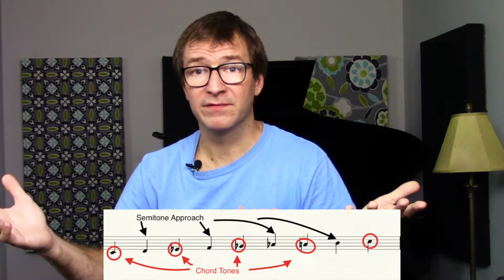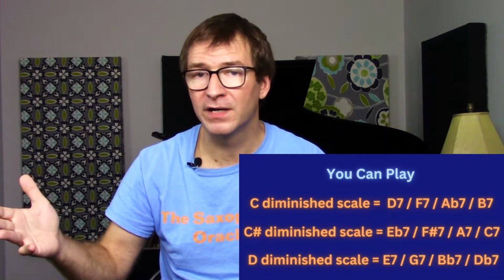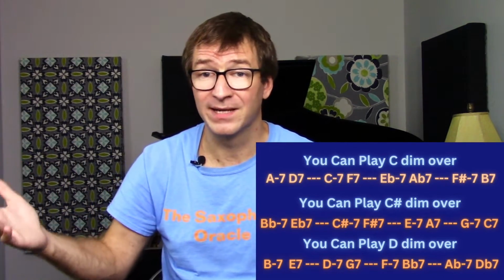Diminished Scales - Everything a Beginner Needs to Know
The oracle explains and demonstrates what a diminished scale is, how it is constructed, why it is useful, the most common places to apply it, and shares 5+ basic diminished patterns.

0:00 Cold opening
0:25 Intro
1:05 The Diminished Chord and symmetry
1:52 There are really only 3 diminished chords and scales
2:53 How to construct the diminished scale
3:56 Diminished scale demonstrated
4:24 Half / Whole scale vs. Whole / Half scale
5:25 Why is the diminished scale useful? / demo over diminished chord
6:04 Where else can we play the diminished scale?
6:45 Diminished over Major 7 chords? Sonny Stitt demo
7:26 2 of the most common place to use the diminished scale
7:38 Minor 7 flat 5 chords with demo
8:49 Dominant chords and ii-V7-I's
10:32 Diminished patterns demo
10:58 "Groovin' High"
11:24 "David Baker"
11:56 "Sonny Stitt"
12:30 "Up the Scale"
12:59 "Pepper Adams"
13:37 Recap / Outro